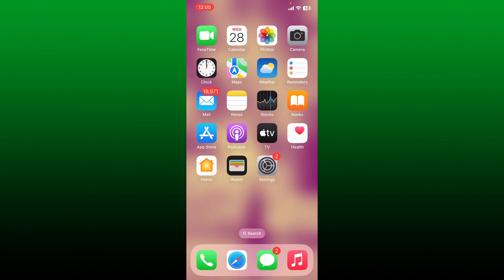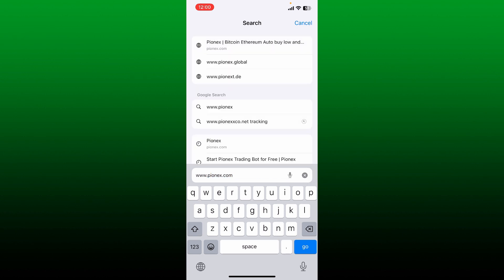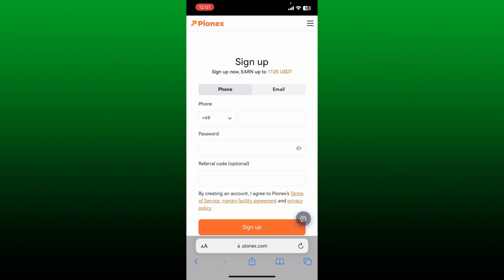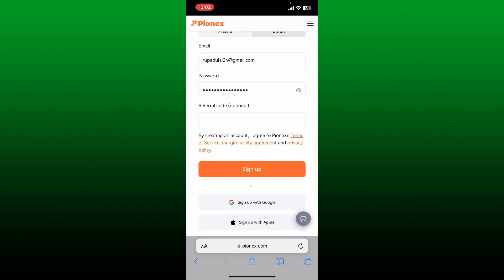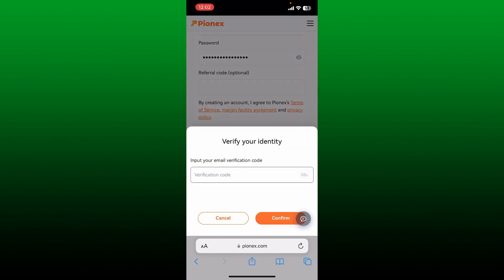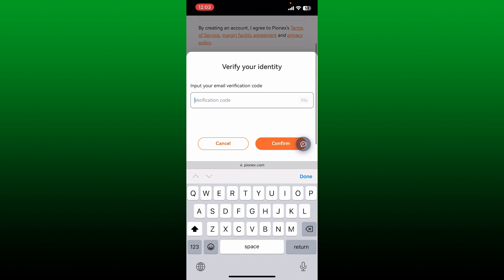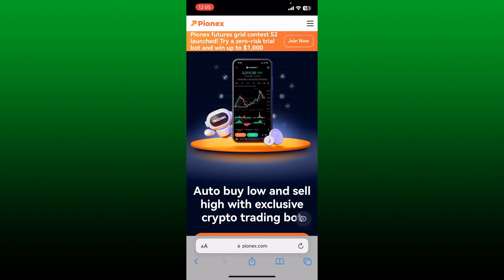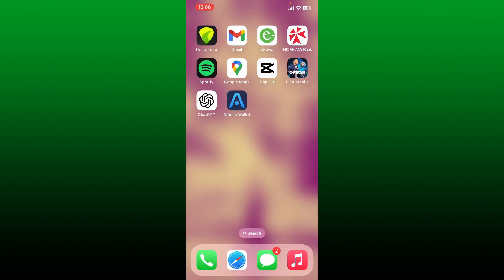How to Create/Open Pionex Trading Account 2023? Sign Up Pionex Account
Are you interested in crypto trading and looking for a reliable platform to get started? Join us in this comprehensive tutorial on how to create a Pionex account, the all-in-one cryptocurrency exchange and trading platform. Learn how to navigate the user-friendly interface, explore the features and trading options available on Pionex, and discover how to make the most of this powerful platform. Don't miss out on the opportunity to dive into the exciting world of crypto trading with Pionex.